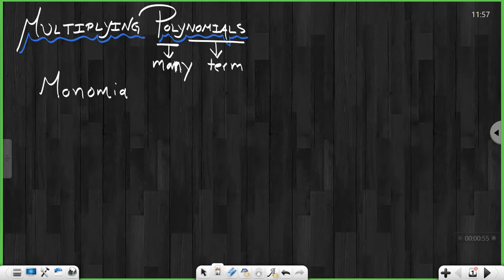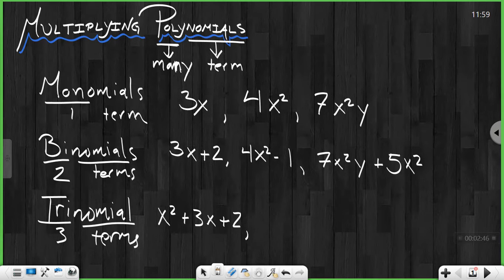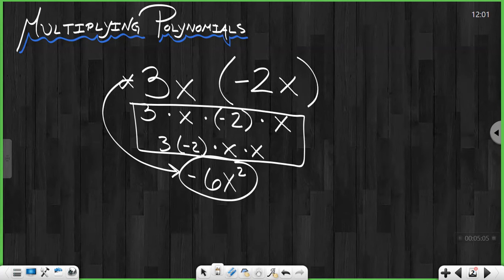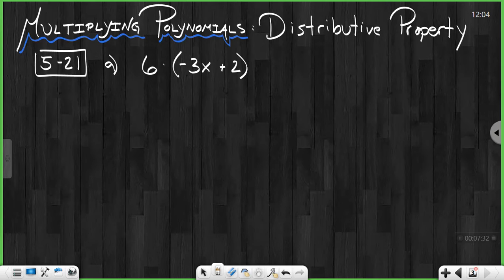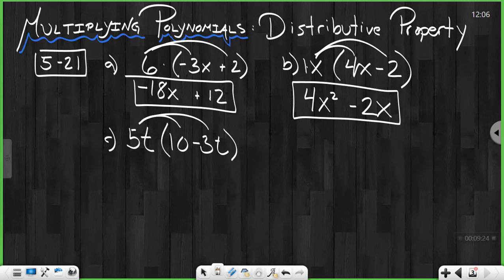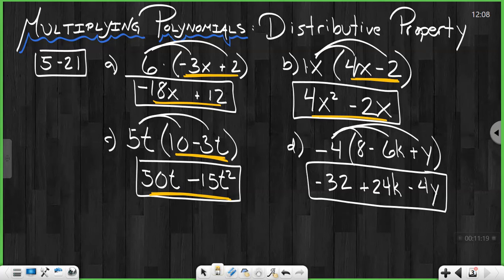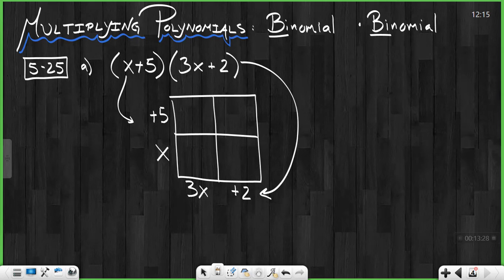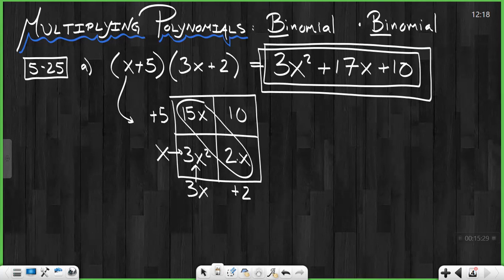Algebra Lesson 5.1: Multiplying Polynomials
This lesson teaches you how to use a generic rectangle multiply polynomials with a focus on two binomials being multiplied together.